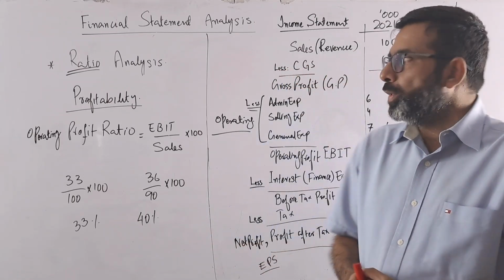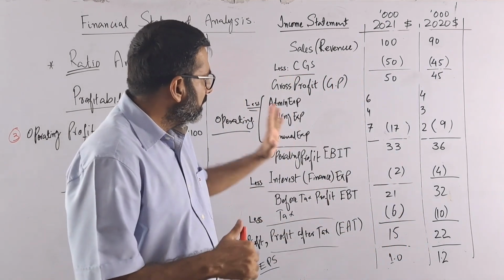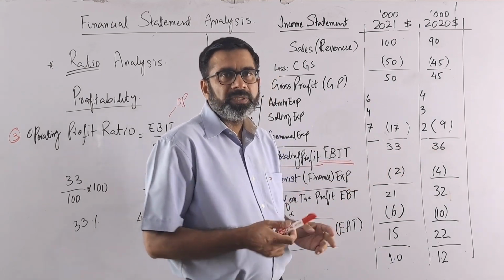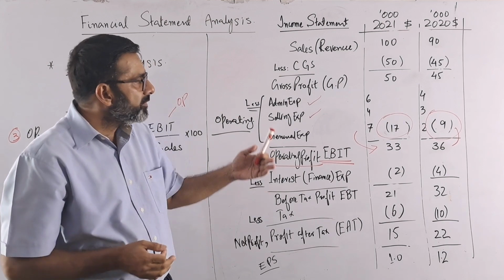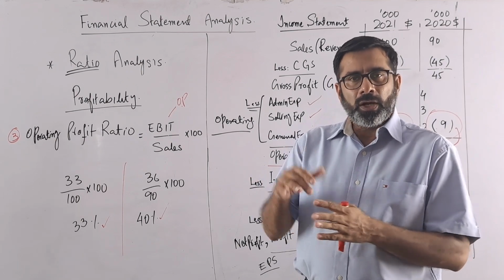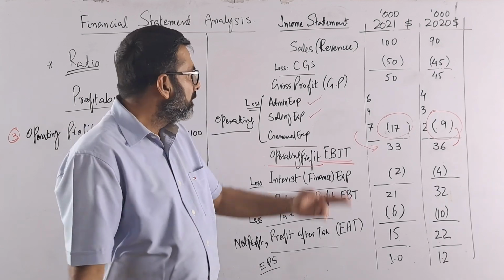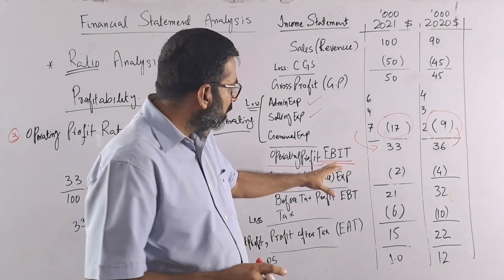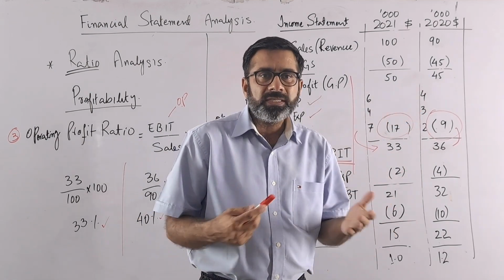How To Read & Analyze The Income Statement Like a CFO | The Complete Guide To Fin Stat Analysis No#5